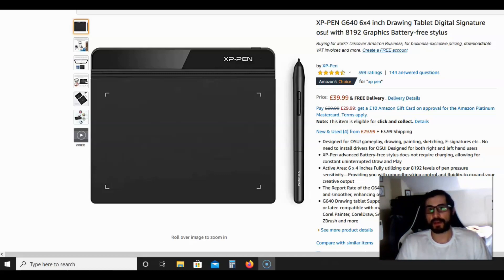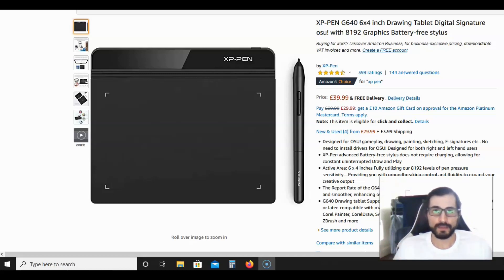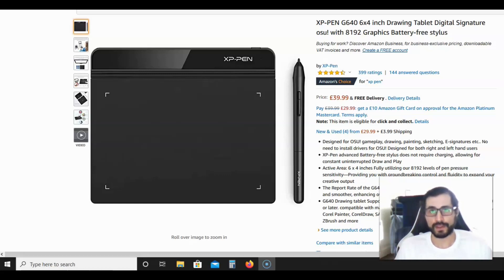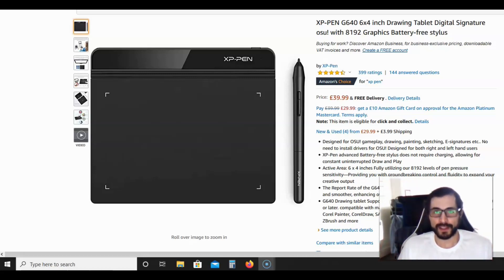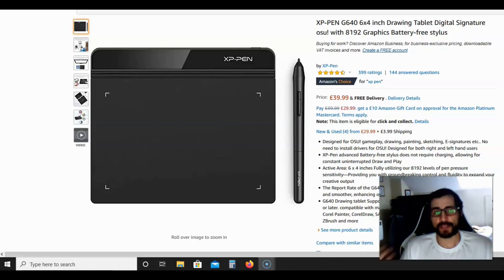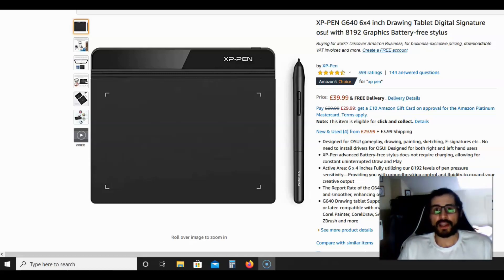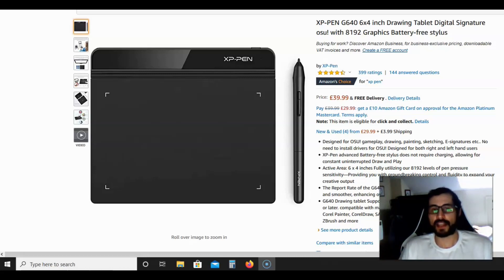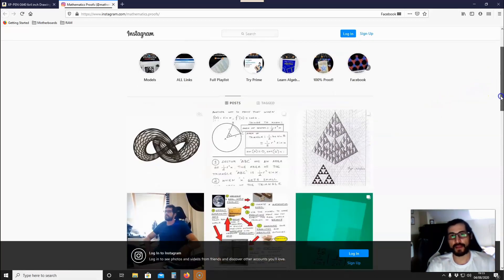The Graphics Tablet I use to make Mathematics Videos... [XP-PEN G640, 6 x 4 Inch]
In this video I talk about the graphics tablet I use to make my mathematics videos. As I explain in this video, the faster your computer is, the better your experience will be with this tablet. If you've got a slow computer you may see more squiggles and have to repeat your work, which can be quite frustrating.

So, if you do decide to buy this tablet, make sure the RAM and graphics card on your PC is good. That way, your experience will be more enjoyable. I do not recommend this tablet for drawing professionals. If detail and precision is incredibly important to you, search for something more expensive and of a higher quality.

If you're not too fussed about the detail, and you want to casually share equations, formulas and brainstorms, for the price of £39.99, I'd say this tablet is worth it. There's enough detail in that case. Since I've got a computer with 32 GB of RAM and my work is quite simple, it works for me.

Here is the Amazon link to the product

For GCSE and A Level Mathematics proofs, check out my Instagram